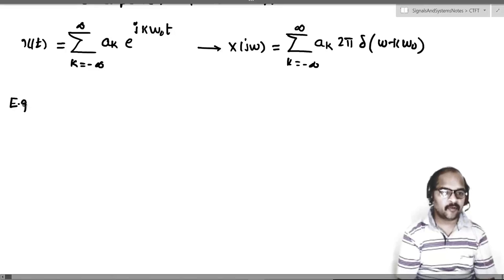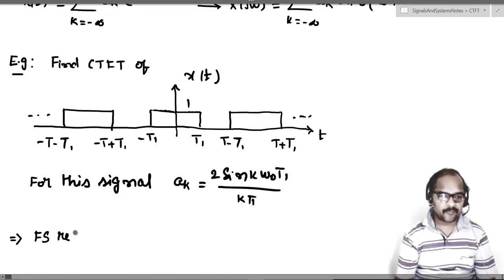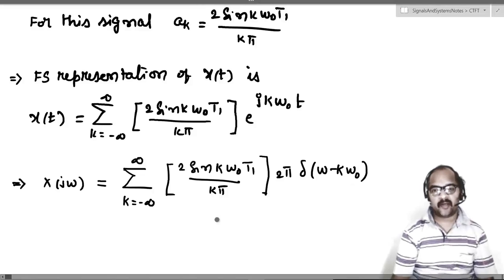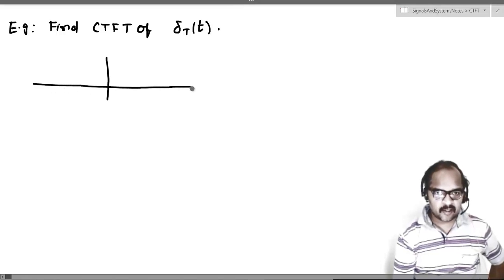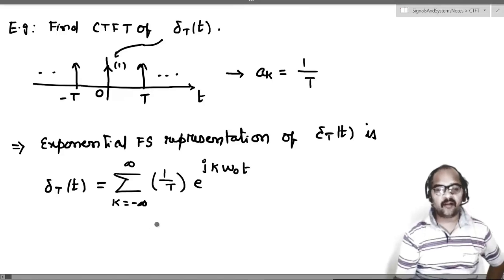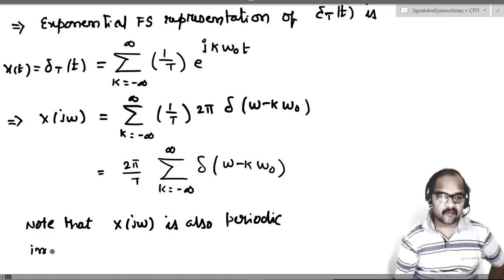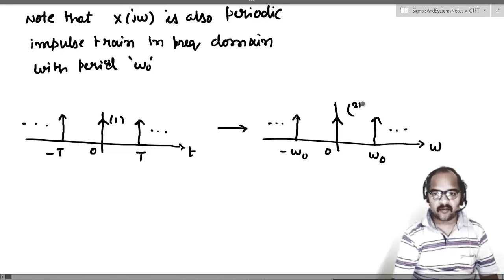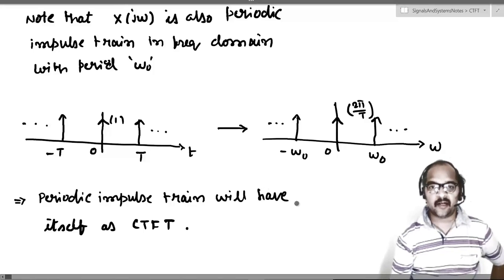Lecture 11b - Properties of CTFT - Fourier transform of periodic signal - Examples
In this video, we will discuss the examples related to Fourier transform of periodic signal.